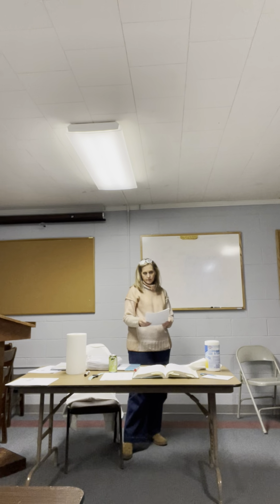Week 17 part 2 - Module 8